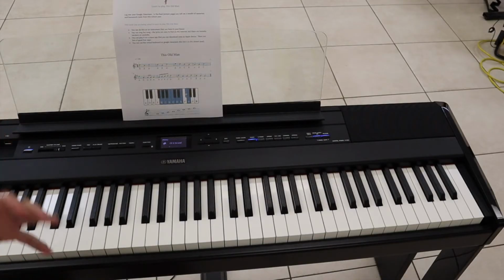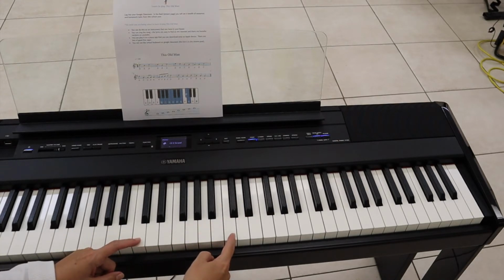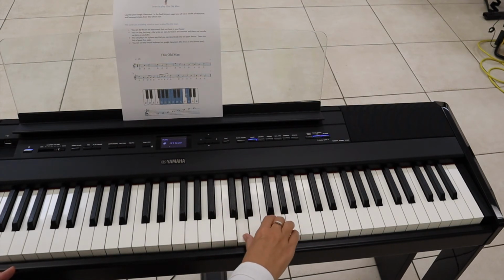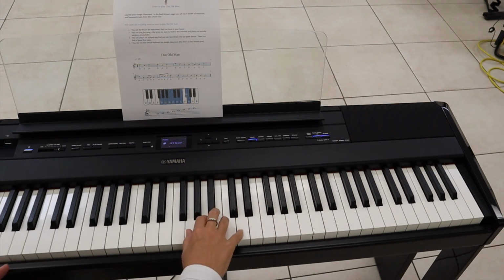How do I play the melody of This Old Man on a piano?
How to play the melody of This Old Man on a piano?  Easy when you follow this simple video!

Check out this video to see how to play This Old Man easily on the piano or keyboard.

Want to learn the piano?  Then pop on over to our website for more information.